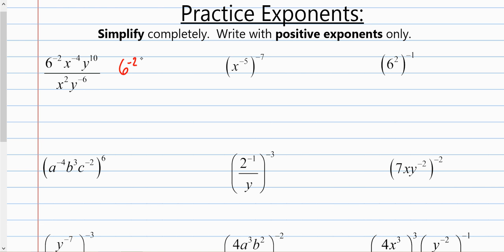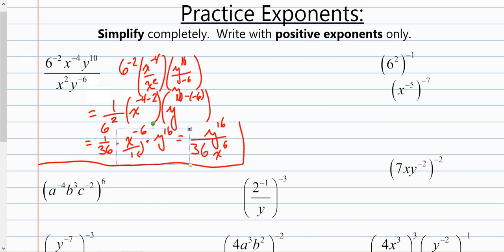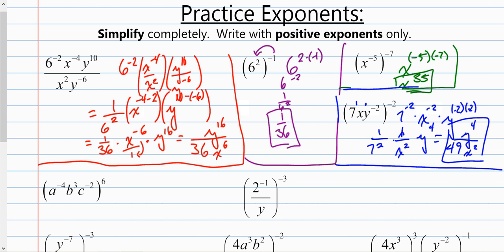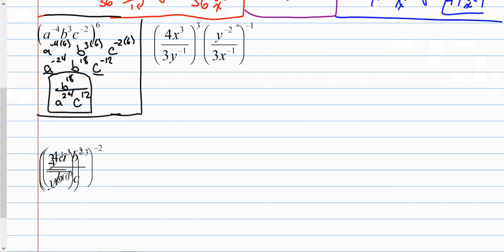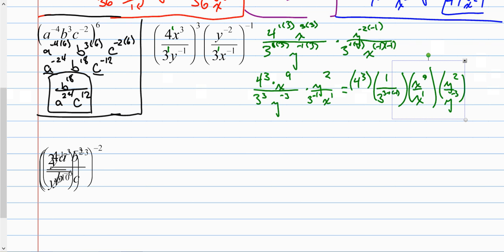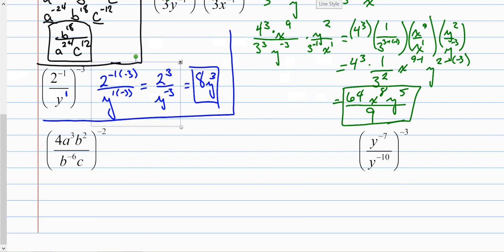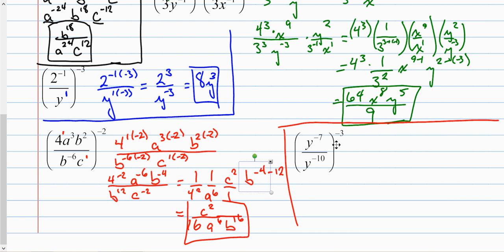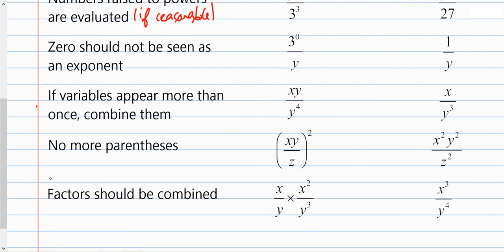Section 5 2 Practice Simplifying with Esther